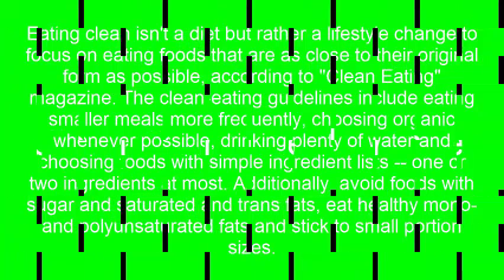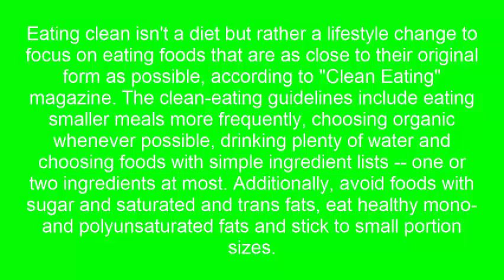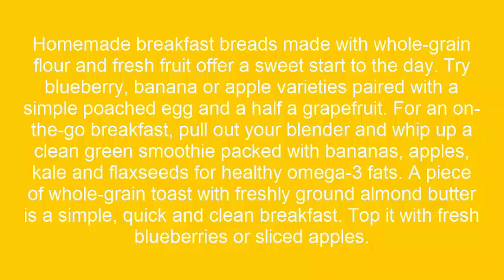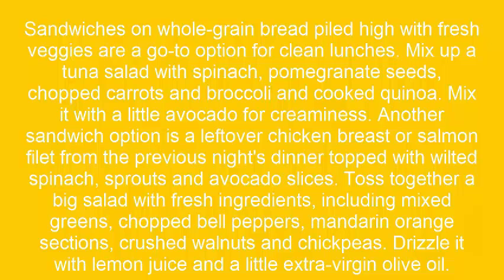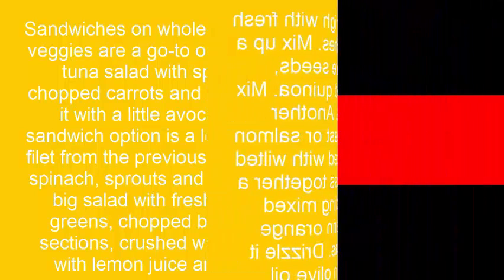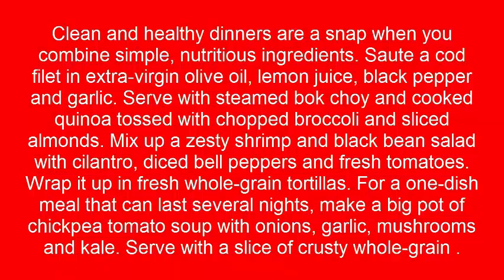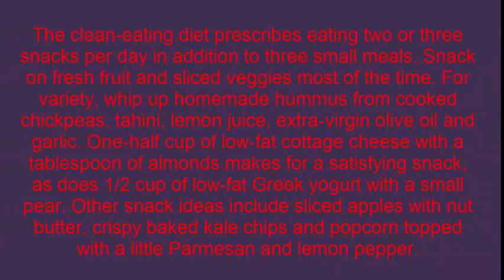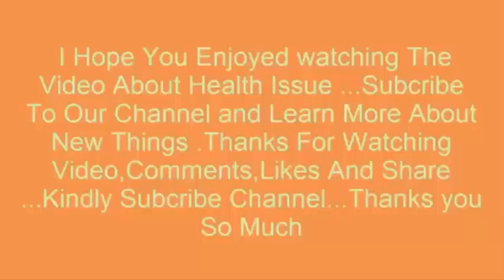Clean Eating Meal Planer || clean eating meal plan for weight loss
In This Topic I Will Discuss How to Clean Meal Planner
Eating clean is a straightforward and solid way to deal with eating. In this perfect eating meal design you'll discover a lot of whole sustenances like natural products, vegetables, lean protein, whole grains and solid fats. To tidy up your diet, you'll need to limit the measure of refined grains, salt, liquor and included sugars you eat...

 I Hope You Enjoyed watching The Video About Health Issue ...Subcribe  To Our Channel and Learn More About New Things .Thanks For Watching Video,Comments,Likes And Share ...Kindly Subcribe Channel...Thanks you So Much